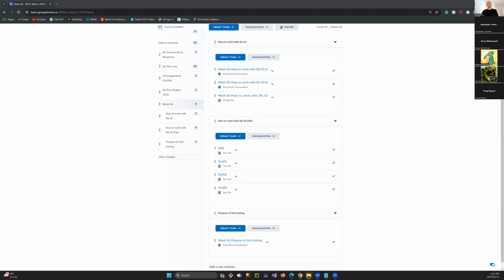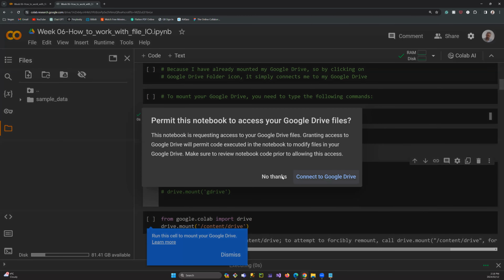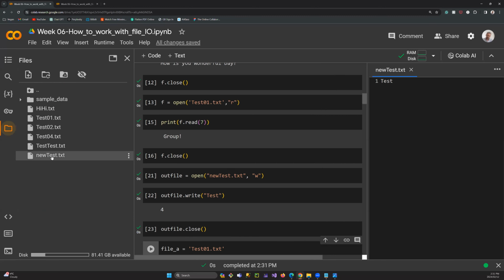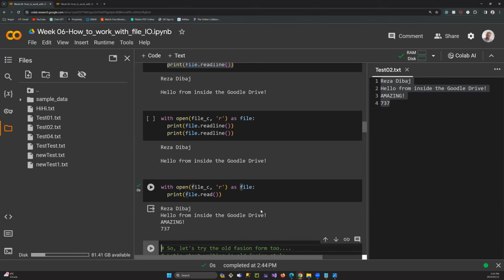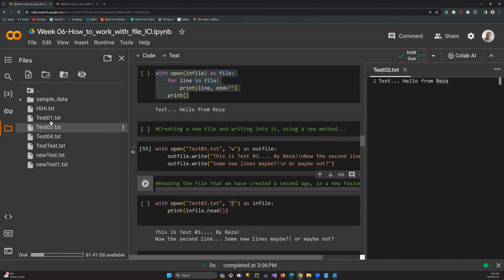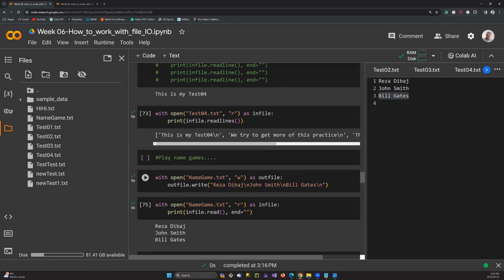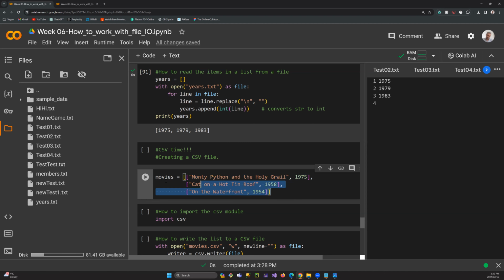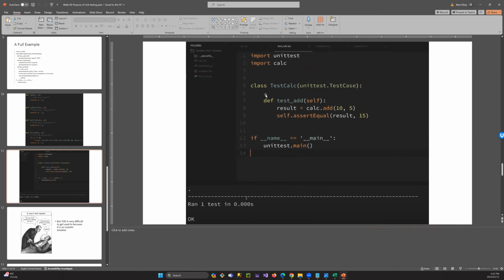Python Programming 06 - How to work with file IO